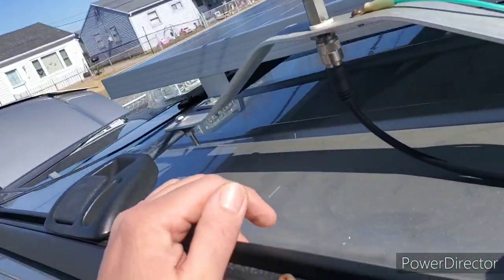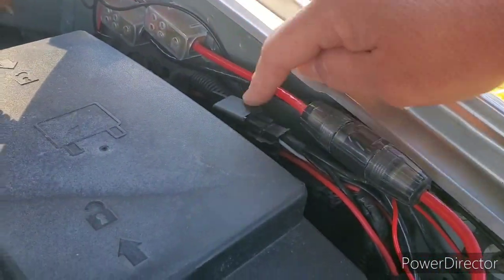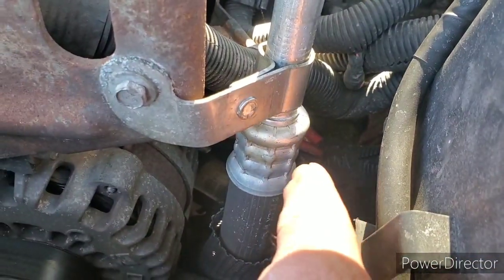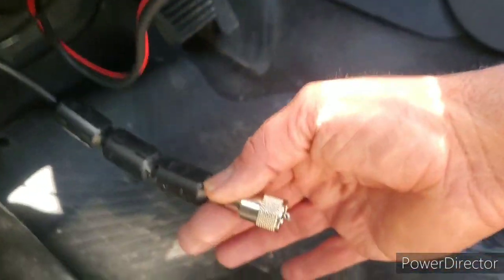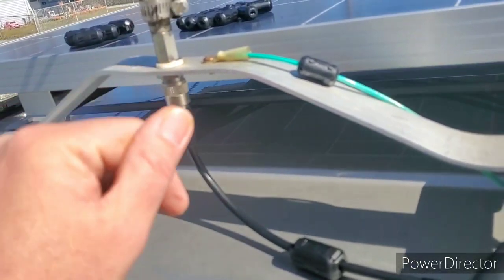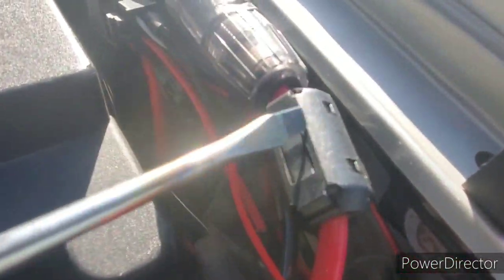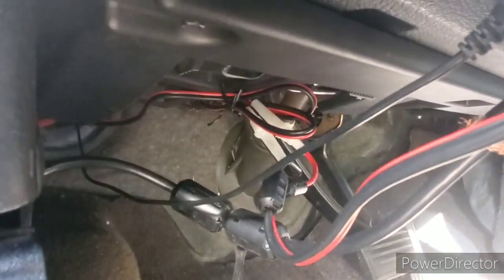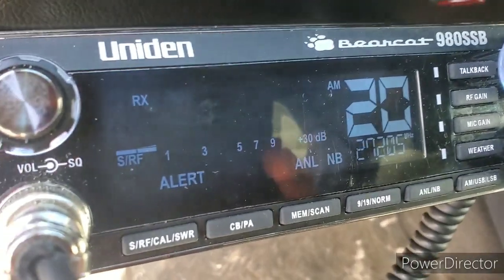671 EMI , RFI, HFI And all the noise can you imagine in a Radio CB Choke ferrite 3/5/20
They are different types of noise static  Electric magnetic Interference  And the worse one  High frequency interference. I am not a expert I hope I can still help others haven't a situation at home or their car.
I Love my 980SSB Uniden BearCat with Watt 133 PEP 👍

RFI
Radio Frequency interference
EMI
Electric Magnetic interference
HFI
High Frequency interference

 The link for the product

 More link of videos  Of this product

                        FT-140-43